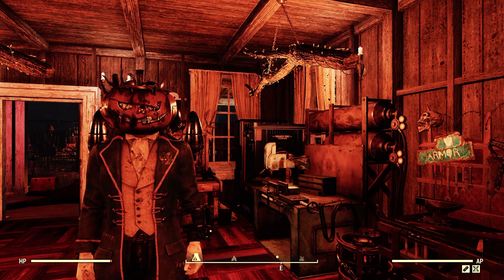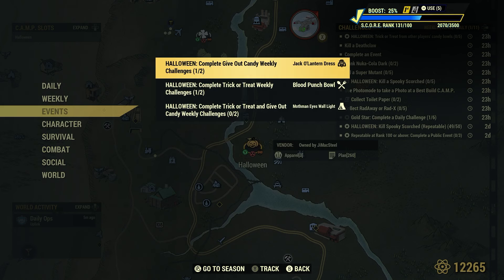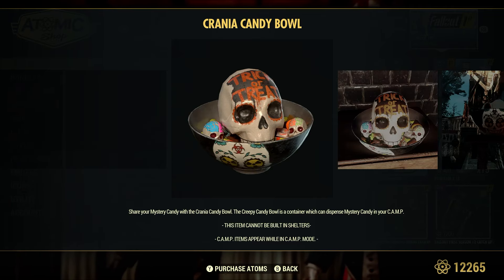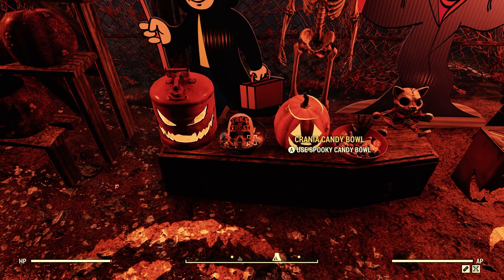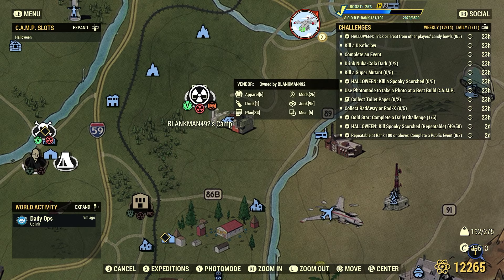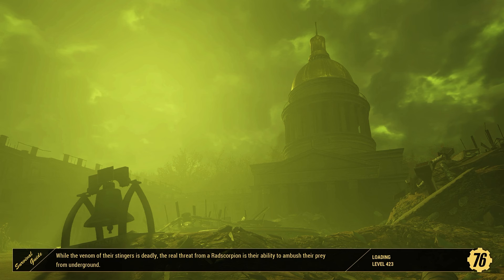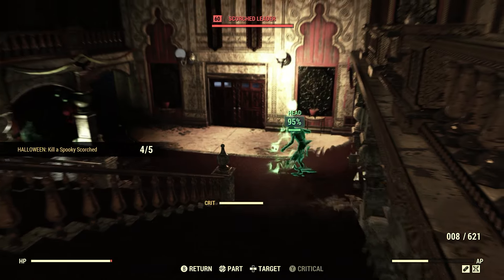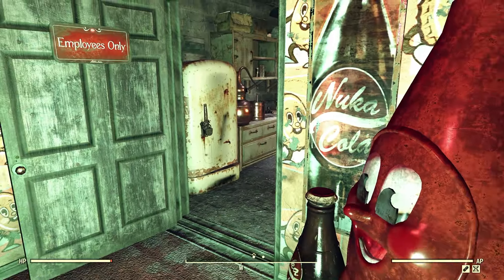Completing Daily Challenges For October 26, 2024 - Fallout 76 Daily Challenge Guide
Fallout 76 - Completing Daily Challenges For October 26, 2024 Quick Easy Guide - Fallout 76 Daily Challenge Tips And Guides

0:00 Intro
1:56 Halloween: Build A Candy Bowl And Give Out Candy From Your Camp (1/1)
4:57 Halloween: Trick Or Treat From Other Player's Candy Bowls (5/5)
12:17 Halloween: Kill A Spooky Scorched (5/5)
20:33 Drink Nuka-Cola Dark (2/2)
26:36 Collect Toilet Paper (2/2)
28:27 Kill A Deathclaw (1/1)
31:27 Kill A Super Mutant (5/5)
33:38 Complete An Event (1/1)
35:55 Collect RadAway Or Rad-X (5/5)
40:57 Use Photomode To Take A Photo At A Best Build Camp (1/1)
43:33 Opening Spooky Treat Bags
45:44 Weapon Of The Day & Perk Cards

Thanks to my channel members:
- ArtisticallyArranged
- Boogaloo Bronson
- michael edwards
- Nigel Wiffen
- heather
- Whitetribe
- Robco
- Mr Shelton
- Drake Stamps
- Mr.Prince
- NotMeButMeYesMeThatsMe
- GDouble3K